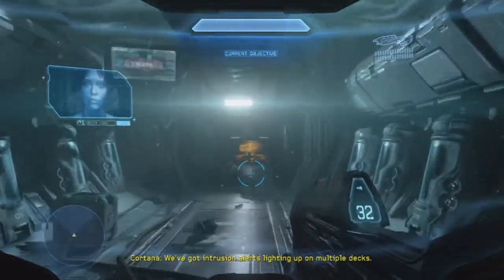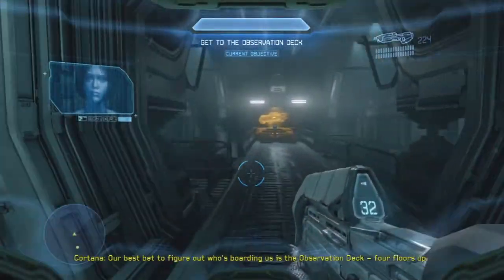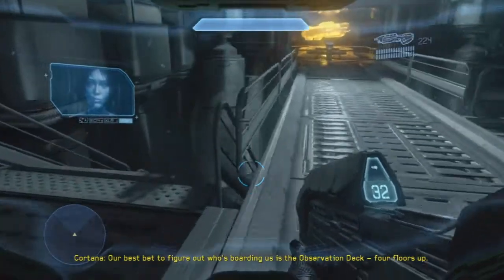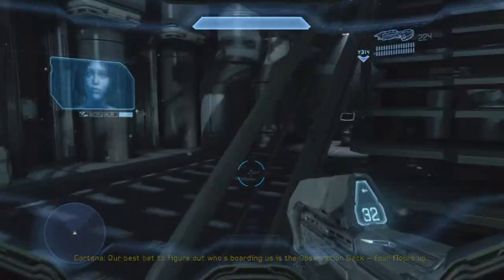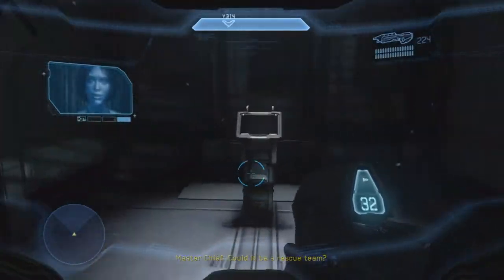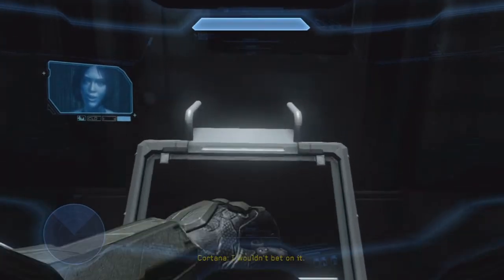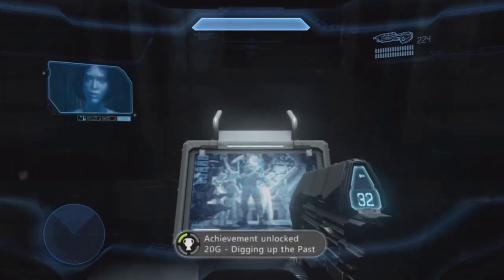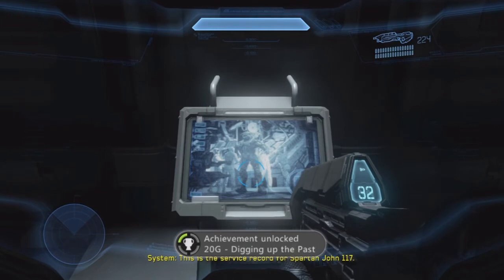Halo 4 :: Digging up the Past Achievement Guide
READ

Begins on Mission 1, Dawn. At the very beginning, turn left down the stairs and activate the screen.